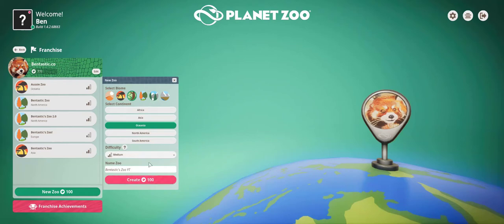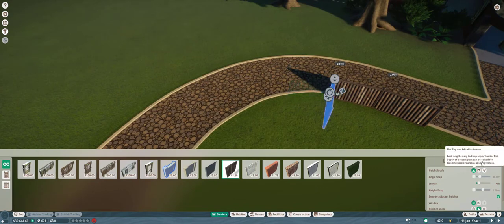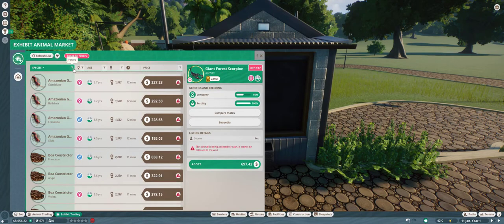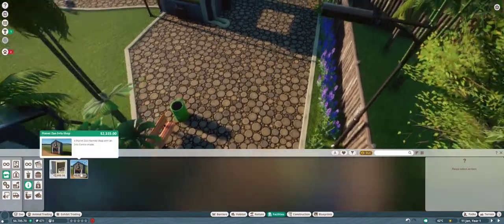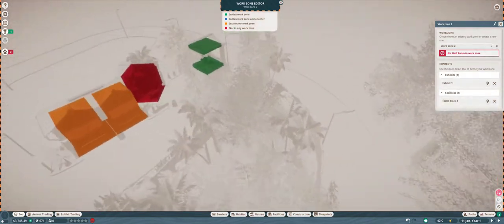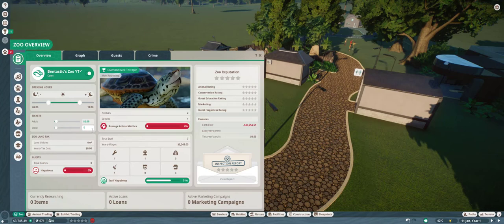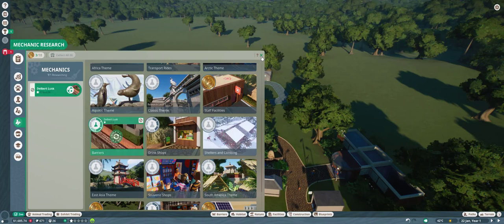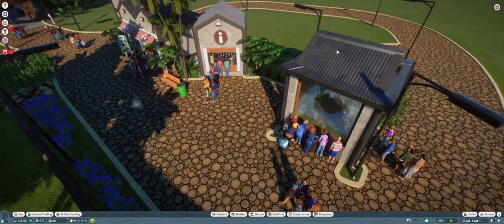Planet Zoo Episode 1 | A Shelly Start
Ben plays planet zoo, he starts of the zoo and gets a terrapin ( a turtle like creature ). This video is just a pilot but if it gets enough attention Ben will make another one. Enjoy!